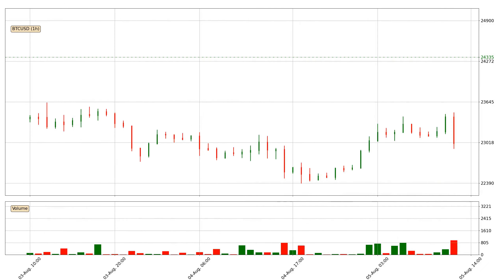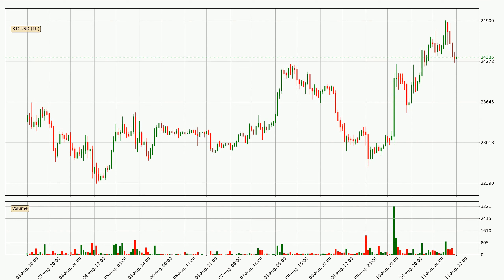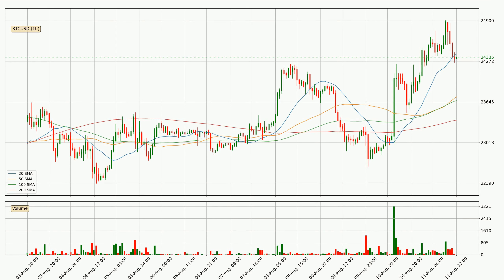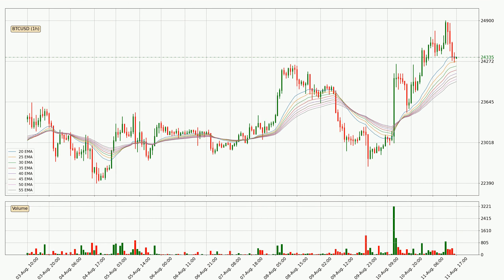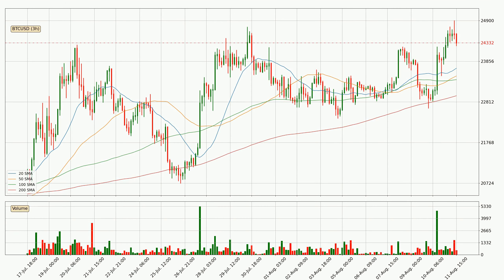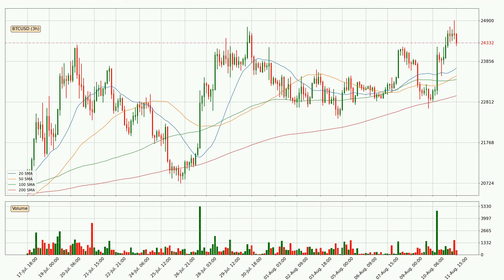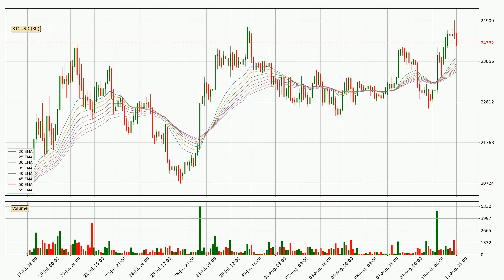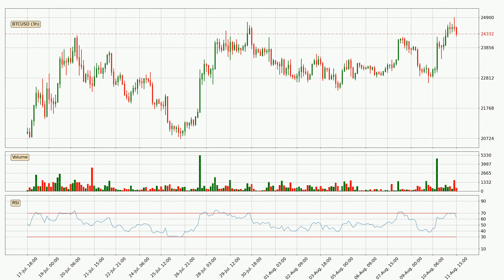Daily Update Bitcoin | Technical Analysis | FAST&CLEAR | 11.Aug.2022